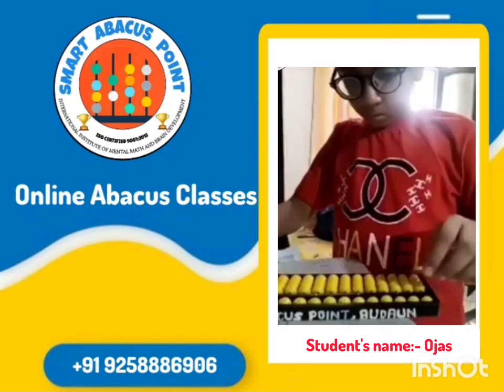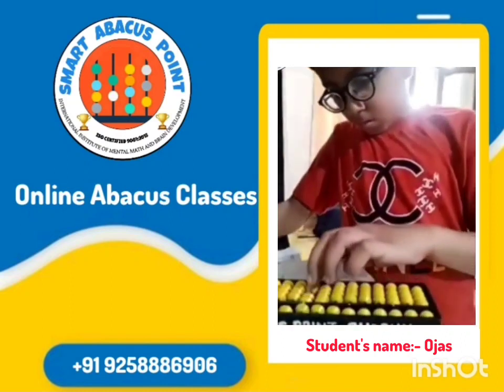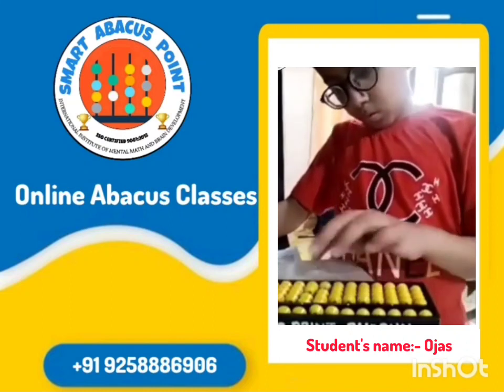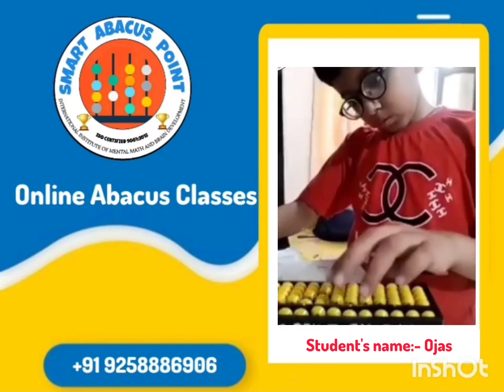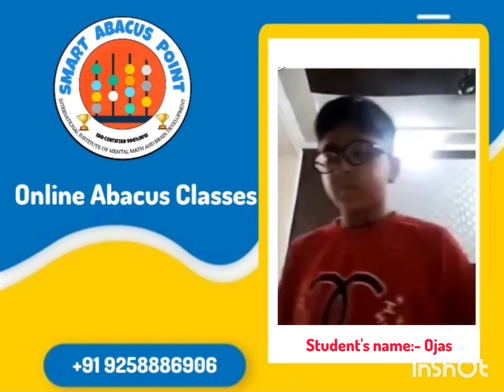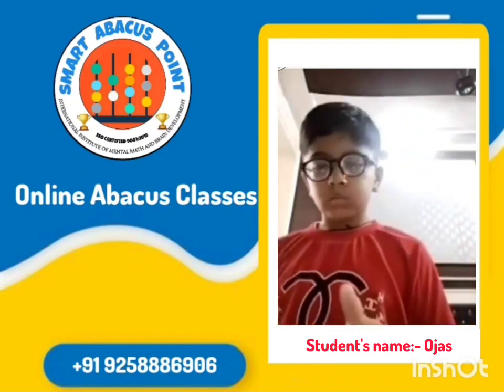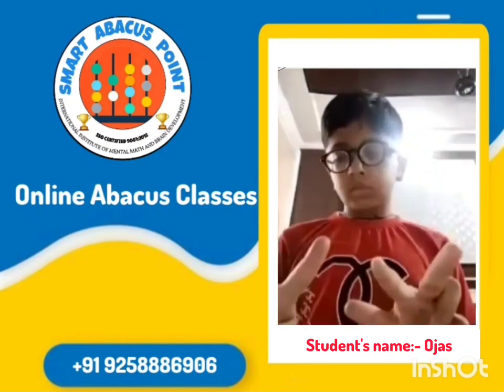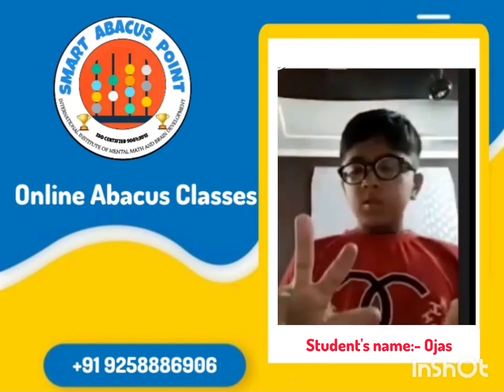Abacus Level 1 !!